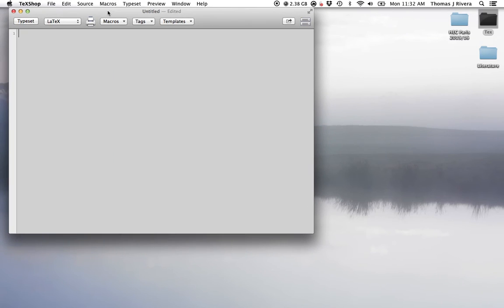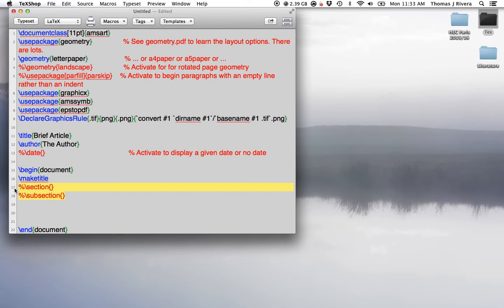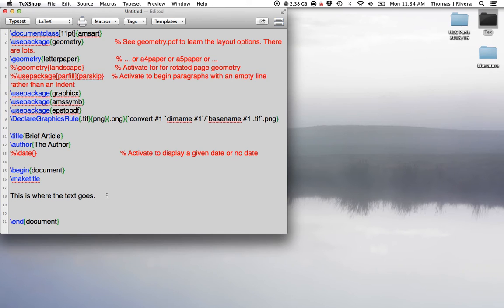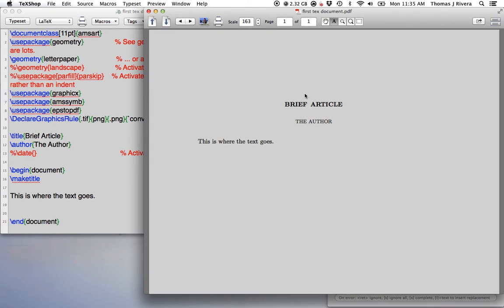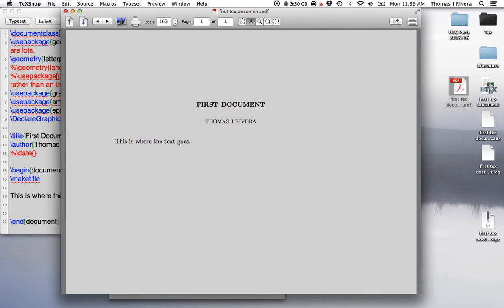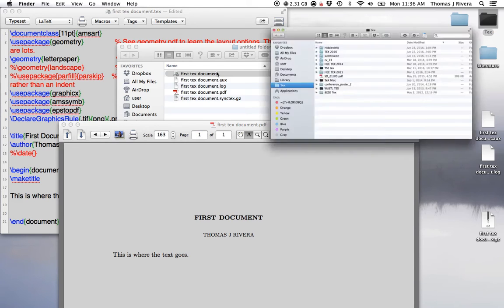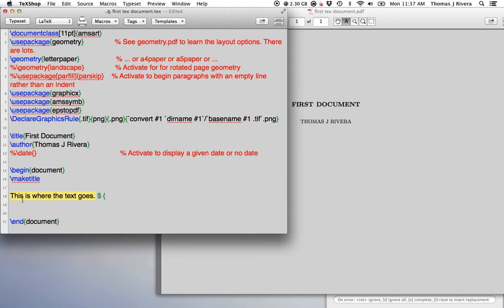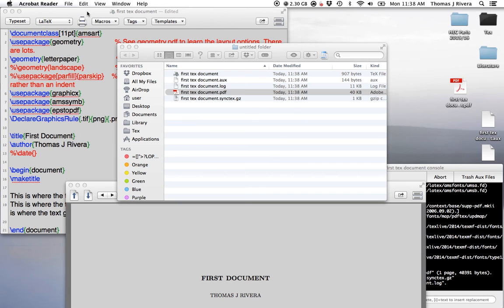LaTex Tutorial 1: Making Your First Document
Getting starting with LaTex, basic understanding of the preamble, and compiling documents.